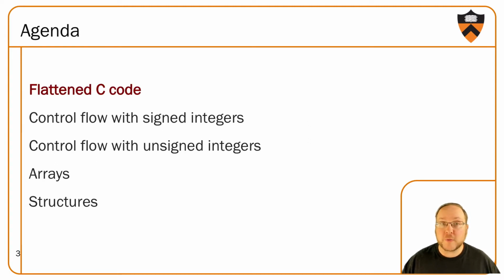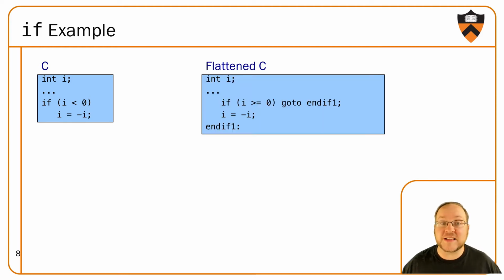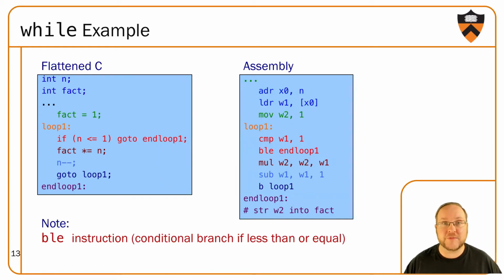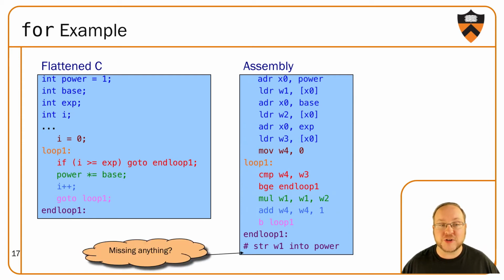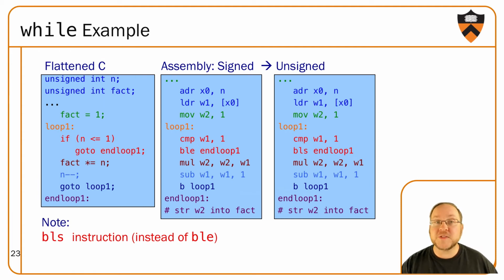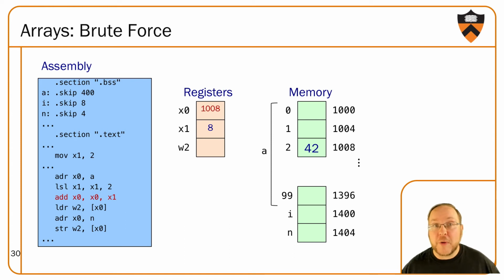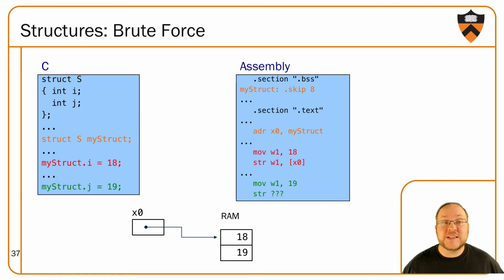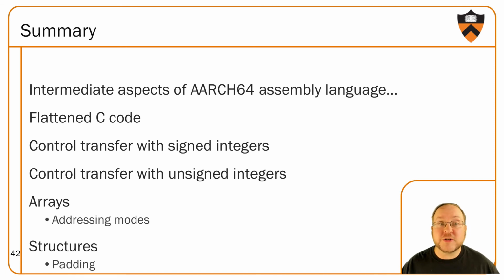COS 217 Fall 2020 Lecture18 - Assembly Language (part 2)